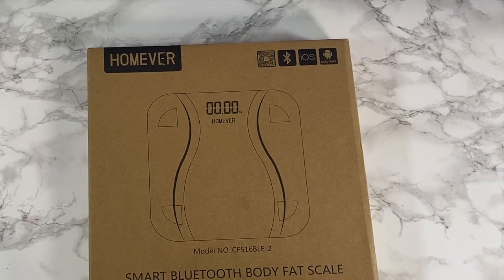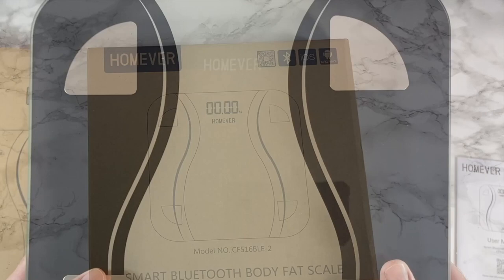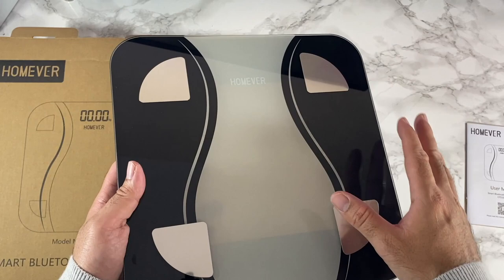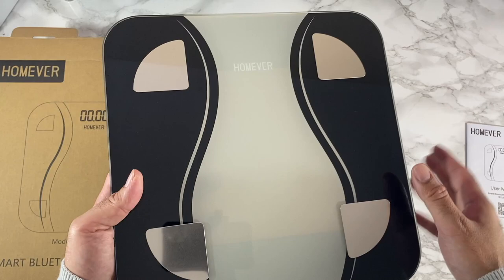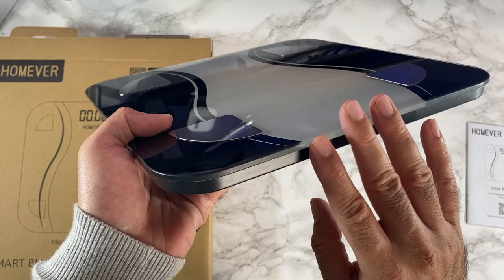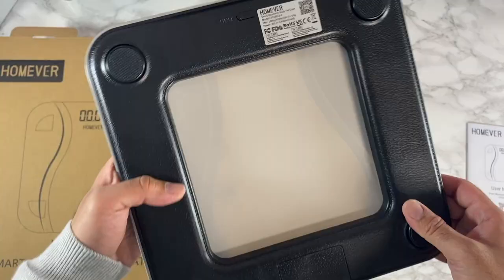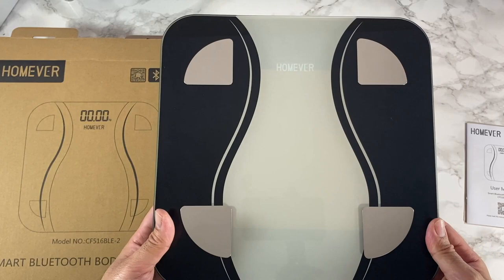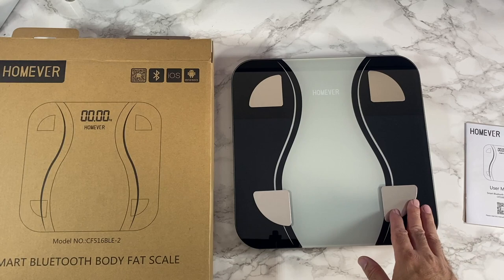HOMEVER Smart Weighing Scale - 15 Health Metrics - Unlimited Users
HOMEVER Smart Weighing Scale

Features:
- High Accracy with 4 sensor built in.
- And the actual scale is reinforced with tempered glass and Is able to read a maximum weight of 180kg or 396lbs
- You can set unlimited users, store 99 weight data offline.
- There is a userfridnely smartphone app called HealthU+ which lets you manage everything.